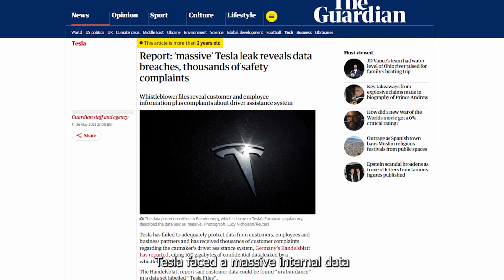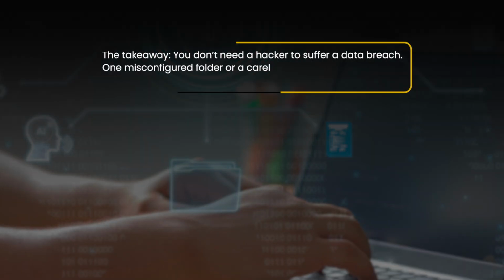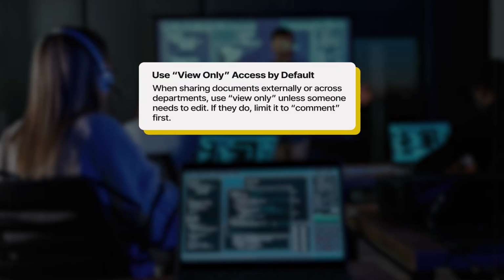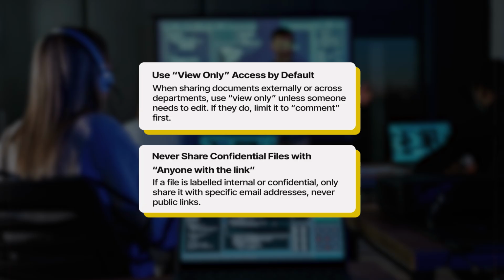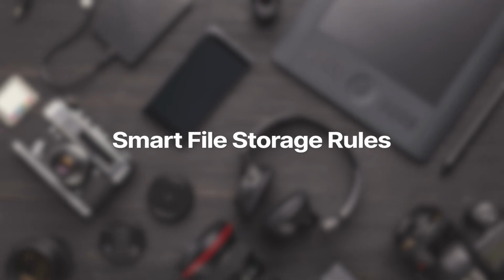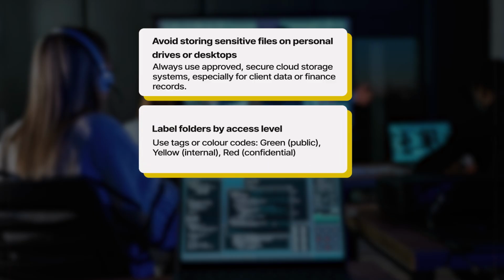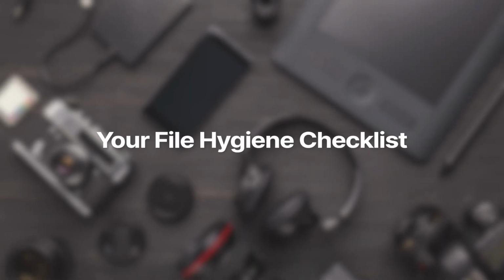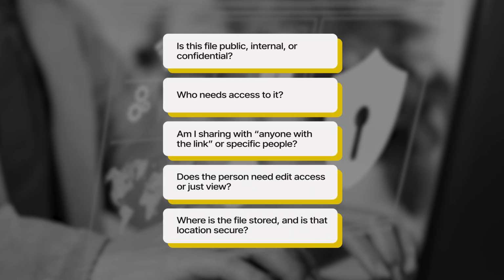Sharing and Storing Files Safely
Sharing files shouldn’t mean oversharing. In this lecture, you’ll discover how to safely use Google Drive, OneDrive, or Dropbox without exposing sensitive data. Learn the golden rules for link settings, permissions, and monthly audits to avoid costly leaks

You’ll learn how to:

Spot risky storage and sharing habits

Set permissions correctly (view, comment, edit)

Audit shared folders to reduce unnecessary access